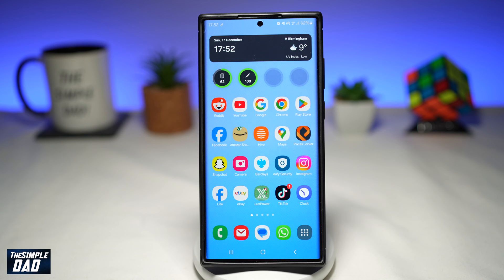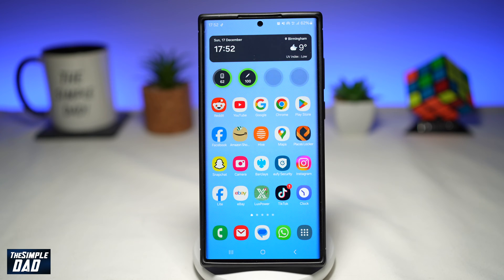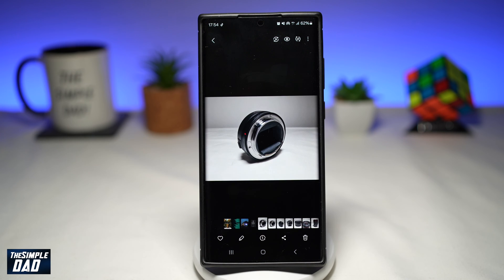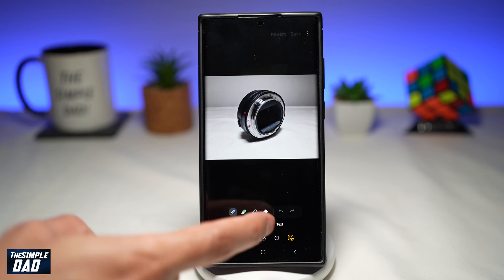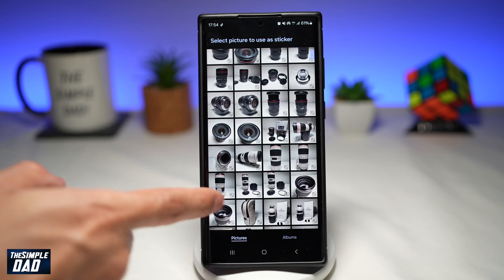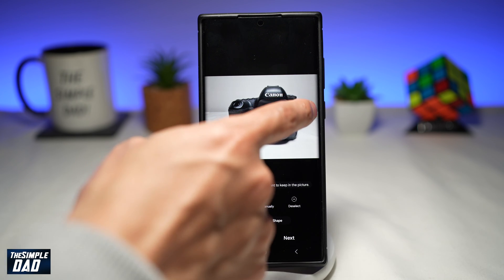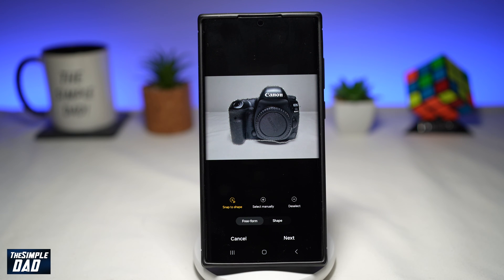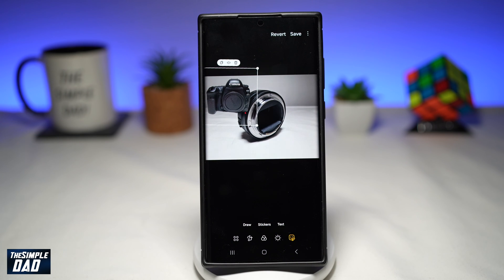How to Create Stickers From Photos on Your Samsung Galaxy Phone (2023)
00:00 Intro
00:10 Like or no Like
00:20 How to Create Stickers From Photos on Your Samsung Galaxy Phone